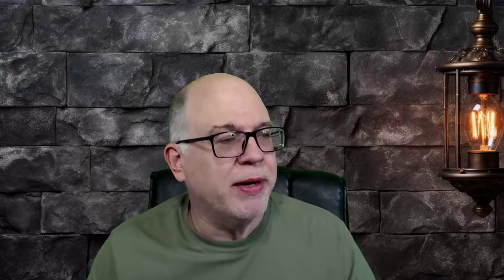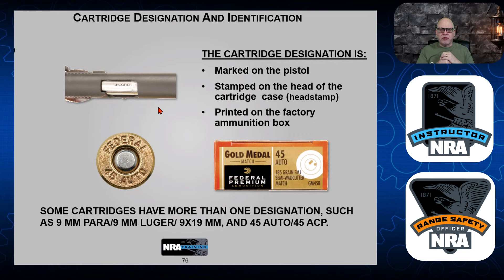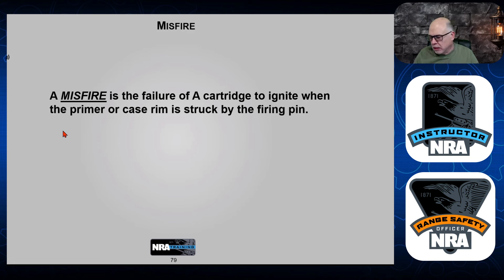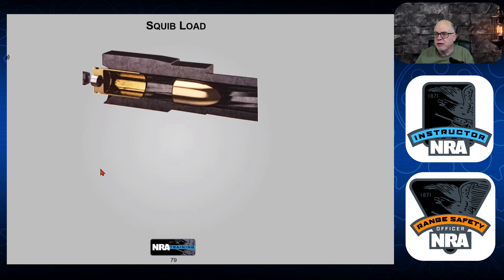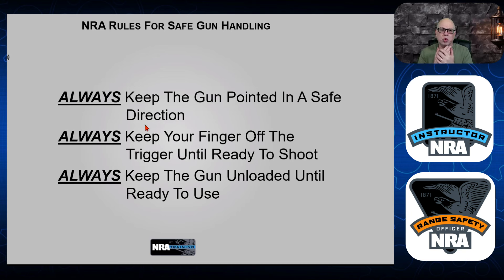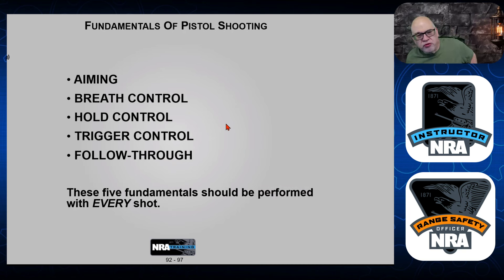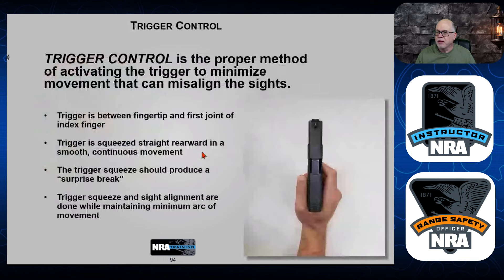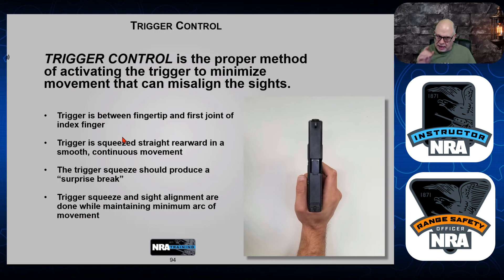A Comprehensive Guide to Selecting the Right Ammo and Proper Shooting Techniques by NRA Instructors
Unlock the secrets of ammunition functionality and discover how to choose the perfect ammo for your firearm with our expert NRA instructors. Dive deep into the art of proper shooting positions and learn the correct way to hold both revolvers and semi-automatic pistols in our comprehensive guide.

Key Features:

Understanding Ammunition Functionality: Explore the inner workings of ammunition, from its components to its mechanics. Understand how different types of ammo affect performance and why it's crucial to match the right ammunition with your firearm.

Selecting the Right Ammo: Confused about which ammo to choose? Our guide simplifies this process, offering expert advice on selecting the appropriate caliber, grain, and type of ammunition for various shooting needs, ensuring optimal performance and safety.

Proper Shooting Positions: Learn the fundamentals of stable and accurate shooting. We break down various shooting positions - standing and sitting- and how to adopt them for enhanced accuracy and comfort.

Holding Techniques for Revolvers and Semi-Automatic Pistols: Discover the nuances of gripping and handling different types of pistols. Our NRA instructors provide step-by-step guidance on the correct way to hold revolvers and semi-automatic pistols, focusing on grip, stance, and control.

Safety and Precision: Safety comes first. Our guide emphasizes safe handling practices while enhancing precision and skill in shooting, fostering responsible and skilled firearm users.

Why Choose Our NRA-Instructed Guide?

Expert Insights: Benefit from the wisdom and experience of NRA-certified instructors, who bring a wealth of knowledge and practical tips to the table.

Practical and Theoretical Knowledge: Our guide balances practical advice with theoretical understanding, providing a comprehensive learning experience.

Tailored for All Levels: Whether you're a beginner or an experienced shooter, our guide is designed to cater to different skill levels, offering valuable insights for everyone.

Confidence and Competence: Build confidence in your shooting abilities. Our guide helps you become more competent and responsible in handling firearms, enhancing both your skills and safety.

Embark on your journey to ammunition mastery and advanced shooting techniques. Let our NRA instructors guide you through every step of the way. Enhance your knowledge, skills, and confidence with our in-depth guide.

Do you want to get 5% off your own simulator or red laser or IR laser dry fire ammo then use our discount code "simden5" and get 5% off your purchase. and use our code at checkout to get your discount.